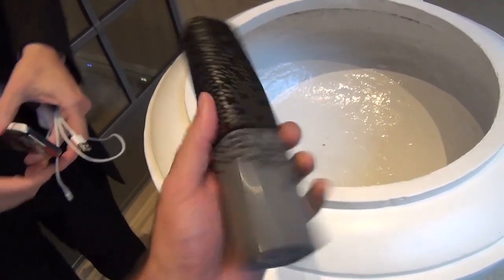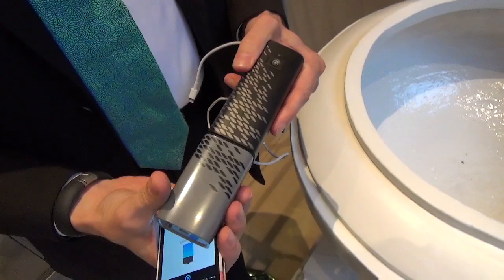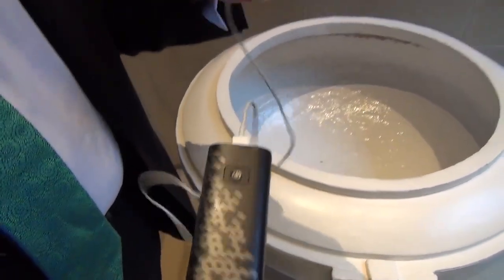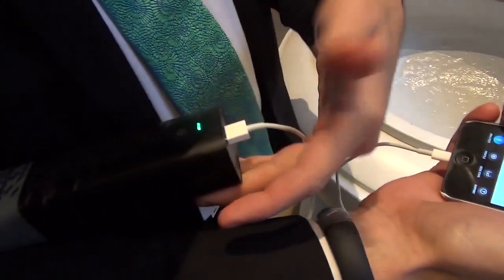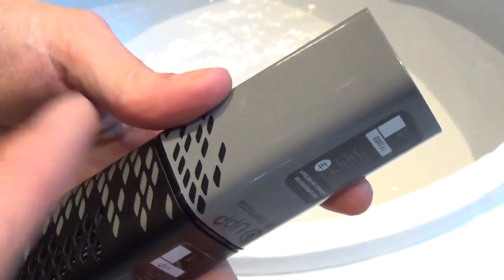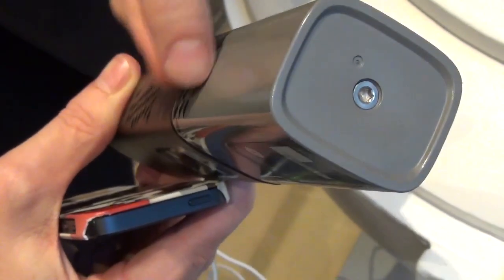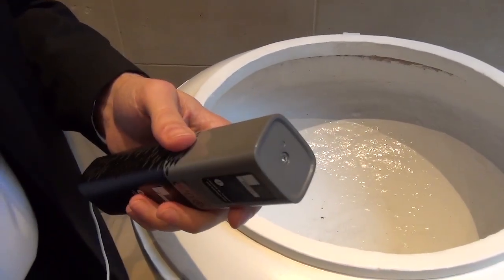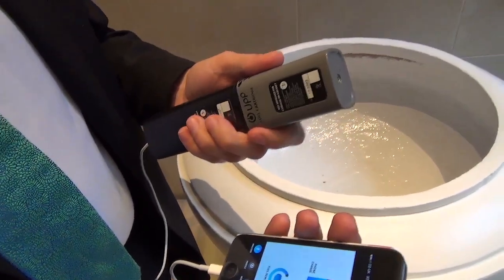Upp personal hydrogen fuel cell hands-on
Upp personal hydrogen fuel cell hands-on. Hydrogen fuel cells have been helping astronauts for nearly half a century already, so it's about time they became small enough -- and cheap enough -- to be of use to everyone else. That's exactly what Intelligent Energy claims to have achieved with its the latest fuel cell system, called the "Upp."